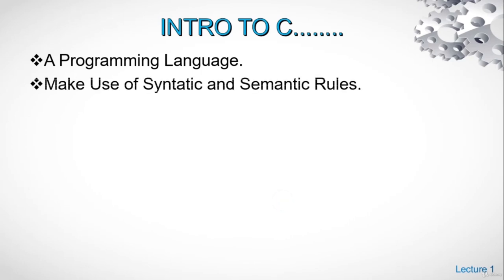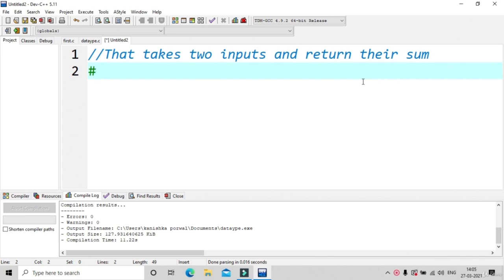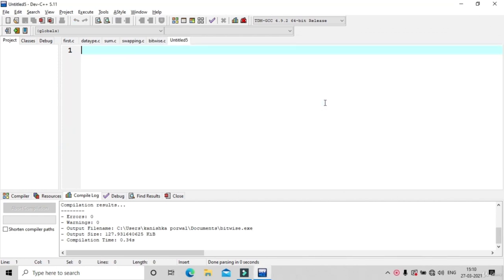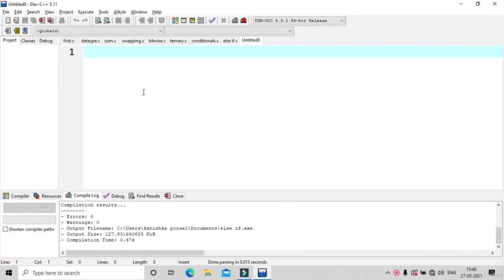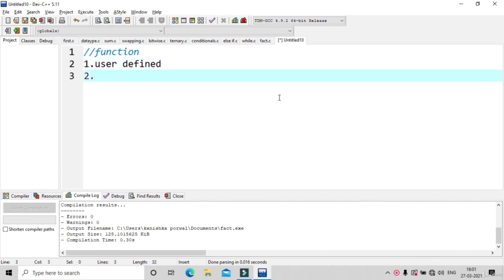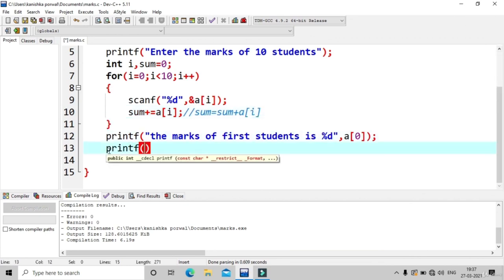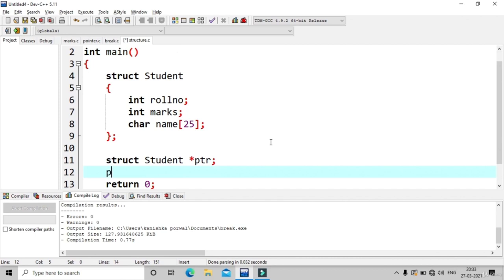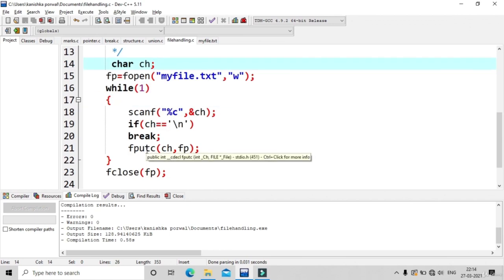Learn C Programming from Scratch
In this tutorial, you'll learn the fundamentals of C Programming, learn logic and how to use different syntax and functions to build solutions, understand C and its functionalities
C Programming Tutorial for Beginners |  Full Course (𝙁𝙧𝙚𝙚)

This course is for anyone who wants to learn Programming or choose programming as a carrer. I will cover the basic implementation of different Concepts.

We will see different kinds of in-built functions and how to solve different problems.

After going through this course you will be ready to jump into solving Coding Questions over different coding platforms.

I designed this course structure after finding a pattern among different students. I started from very basic covering the idea behind the programming language. Then I explained each topic with it's practical implementation I tried to explain the working of each bit. How to combine these tiny pieces of code and convert the result into a working model.

This course is enough to get you started in the world of programming. No matter if you are a programmer or not, this course will surely help you.

        C fundamentals for coders and non-coders.

        Learn logic and how to use different syntax and functions to build solutions

        Understand C and its functionalities

        Just a device where you can watch these videos and learn C in an easy way.

Who this course is for:

            Anyone who wants to learn C.

            People with coding background and without coding background.

        Some Advance C topics

        A laptop or desktop with good internet connectivity.

        Beginner C developers and Programmers